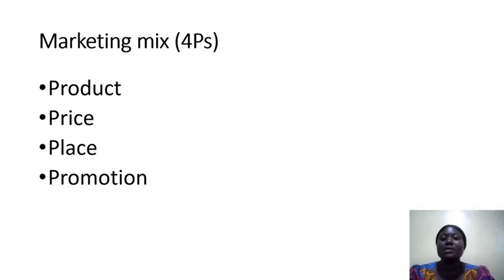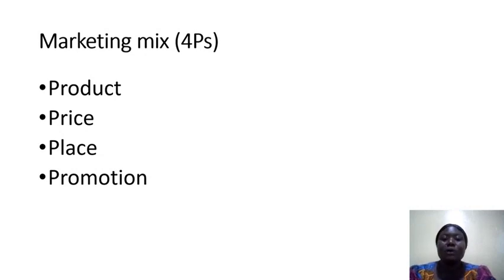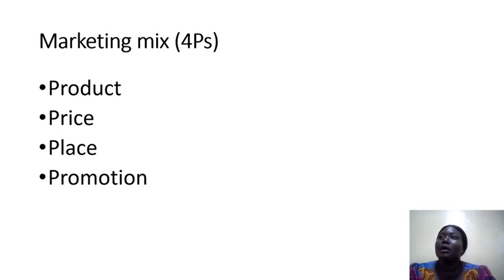MARKETING BY Cassandra Ocquaye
concept of marketing.